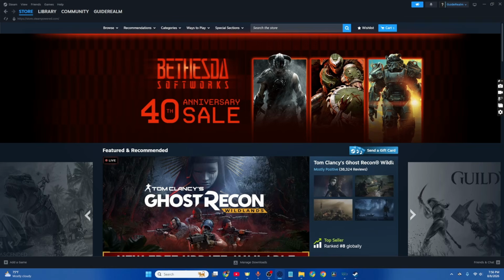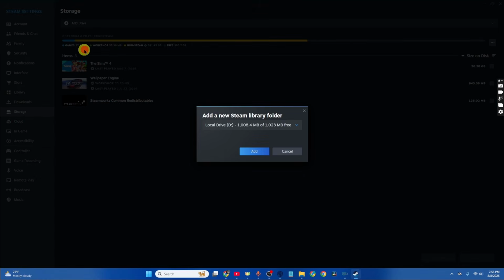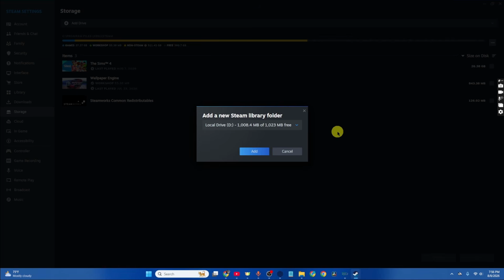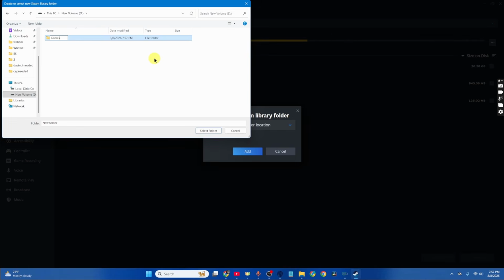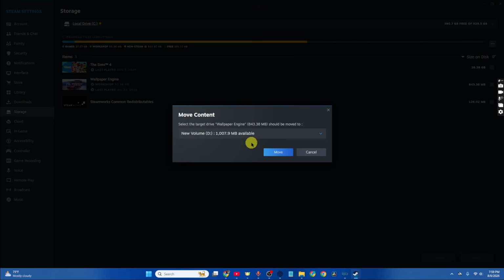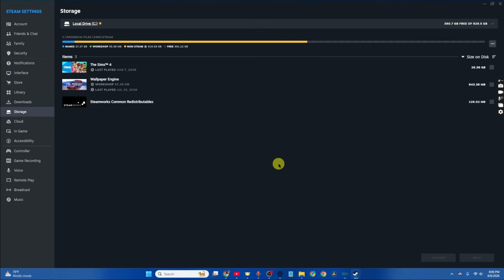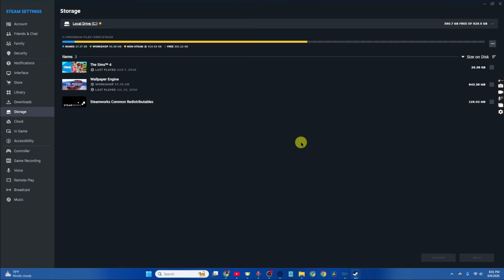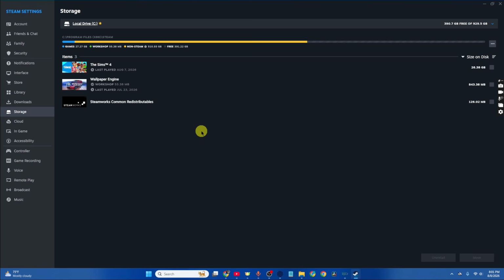How To Move Steam Games & Libraries - Tutorial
Learn how to move steam games and libraries in this video.

GuideRealm